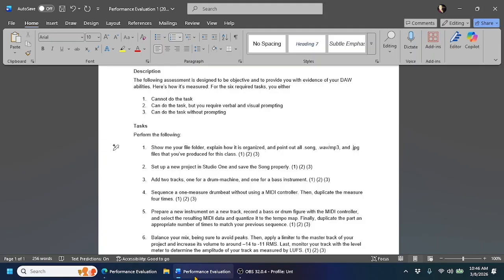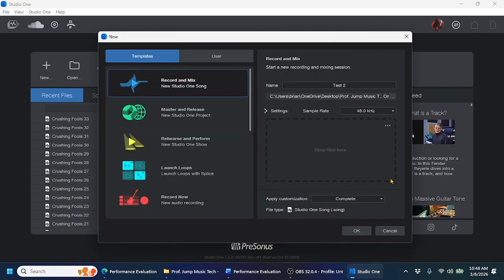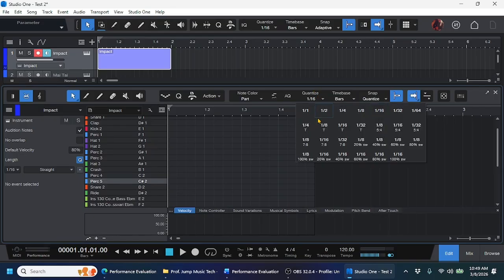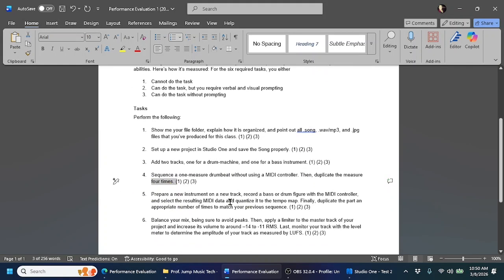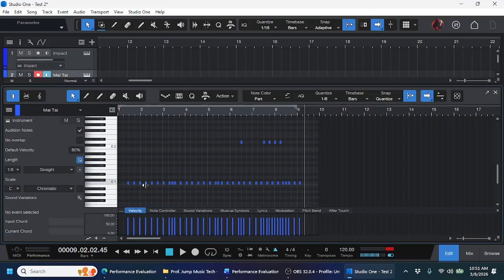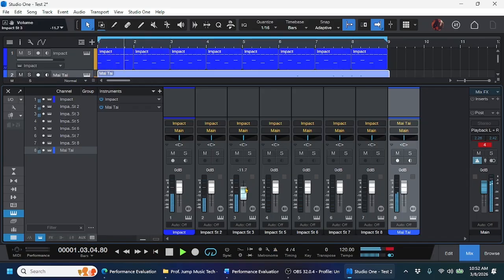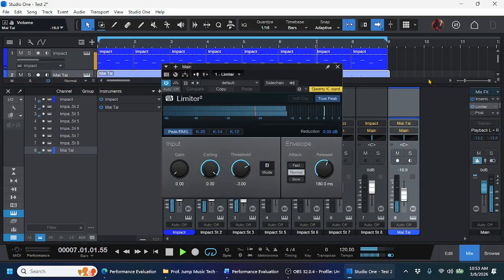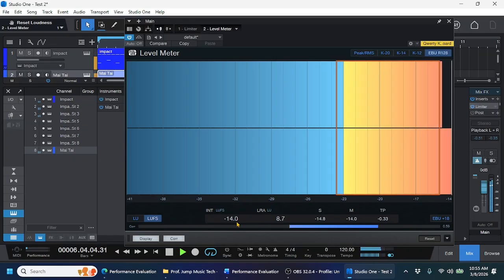Performance Evaluation | Introduction to Music technology | Central State University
Performance Evaluation 1 Review | Introduction to Music Technology | Central State University

In this video, Brian Jump reviews the questions featured on the first Studio One proficiency test.